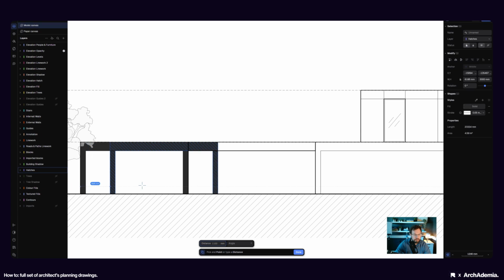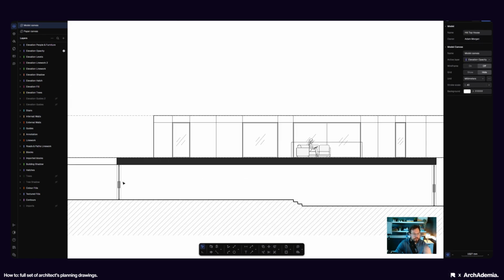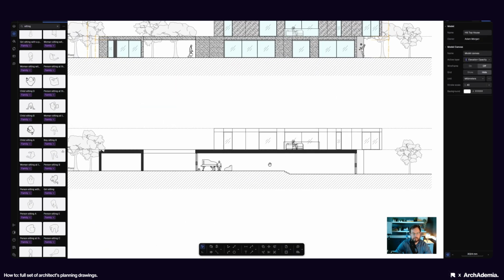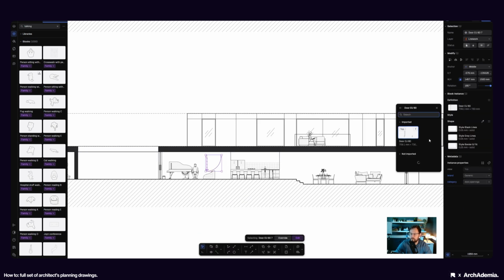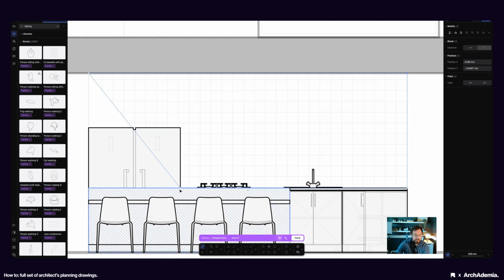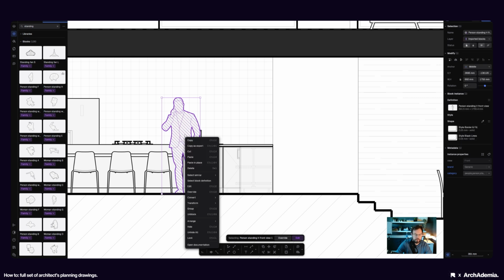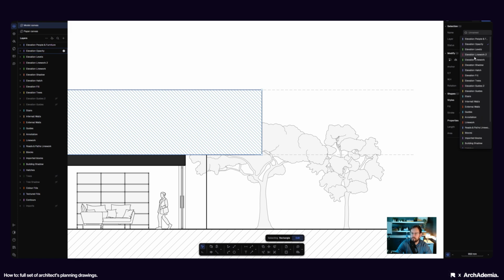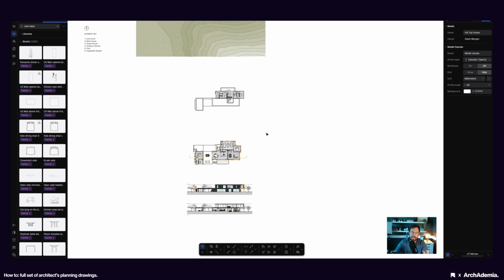Lesson 9 - How to render architectural sections with Rayon.design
In this video we walk you through the finishing touches of creating a beautiful architectural cross section.

The key here, is understanding what goes into the backdrop of a section to populate it and bring it to life.

✅ Populating a section to demonstrate scale
✅ Lineweights, hatching and shadows
✅ Utilising Rayon's multiple block view feature
✅ Industry best practices when drawing sections

Perfect for architecture students, interior designers, and professionals who need a fast and efficient way to create complete drawing sets without complex software.

We provide next-gen learning for architects, students, interior designers, and archviz artists at every skill level. We're your one-stop destination to enhance your skills, industry knowledge, confidence and career trajectory.